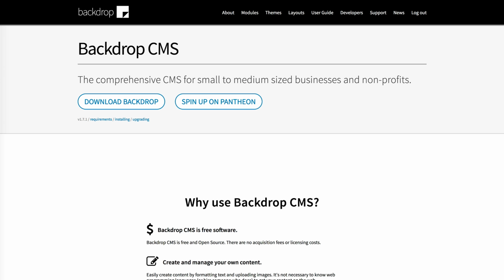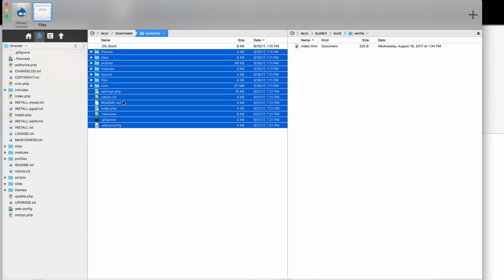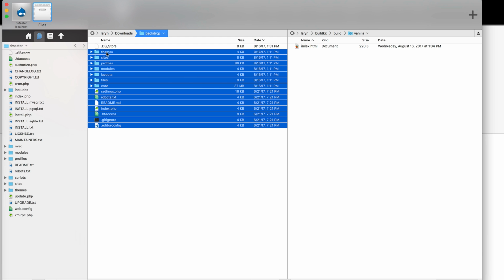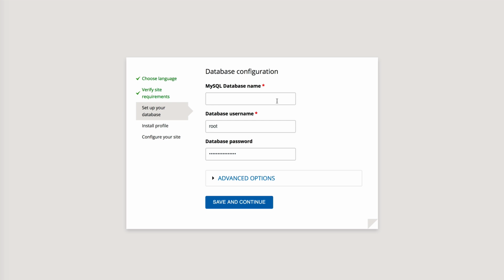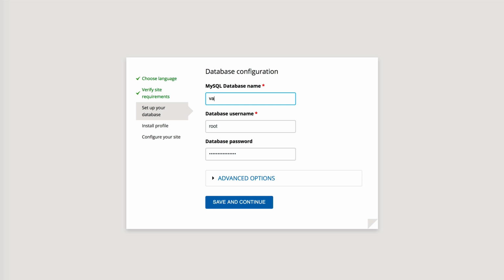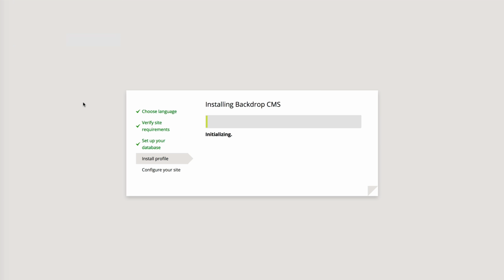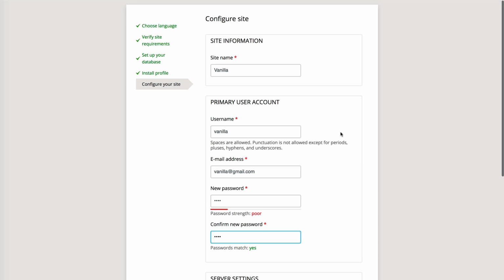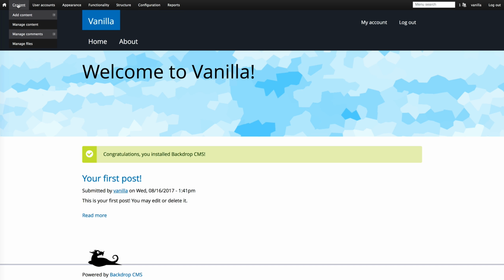1: Manual Installation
A basic installation of BackdropCMS, using Backdrop’s famous 3.5 minute install.